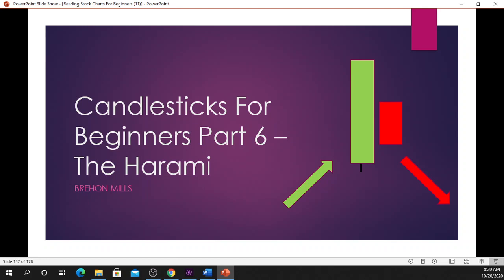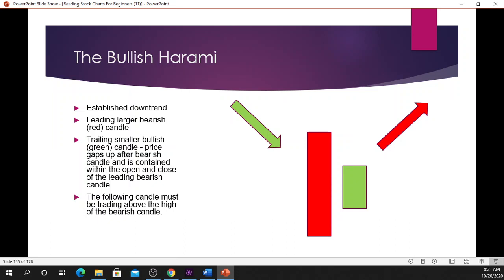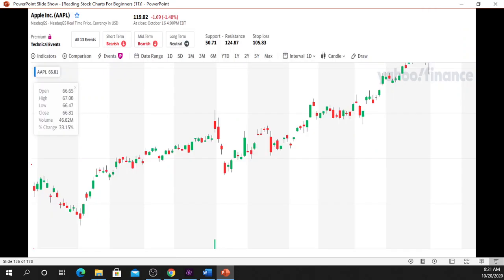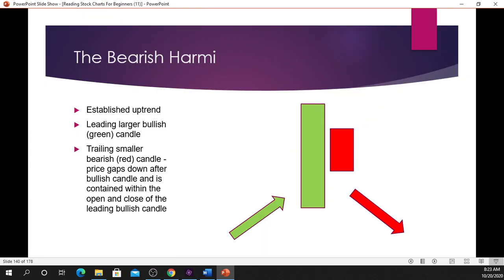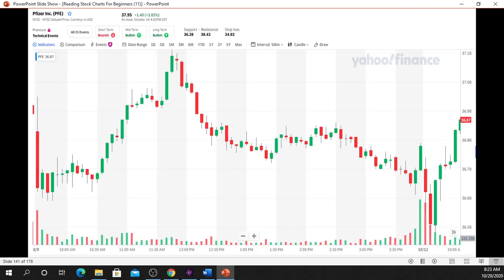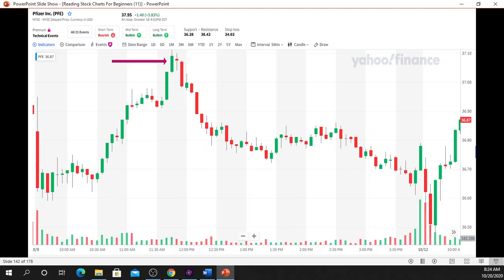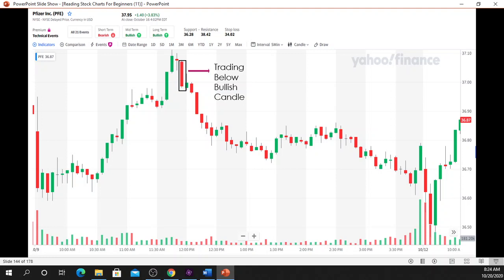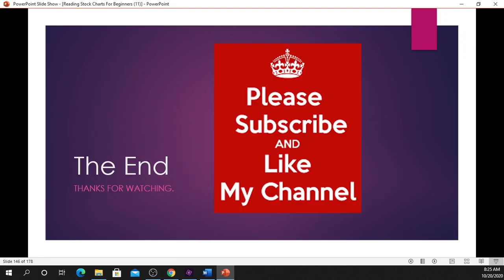Candlestick Trading Course Part-6 The Harami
This presentation is a simplified, easy to understand presentation on candlesticks. You will walk away from this presentation with a better understanding of candlesticks and trading strategies you can use to create wealth.